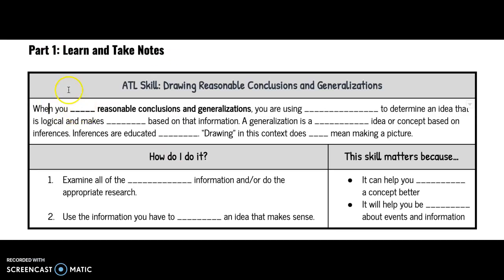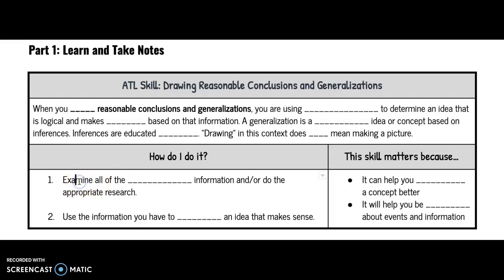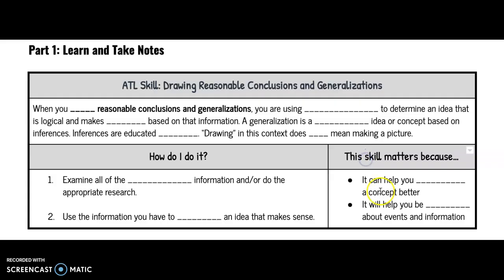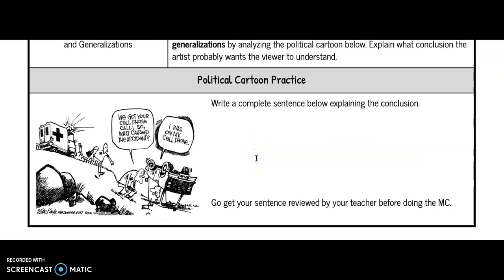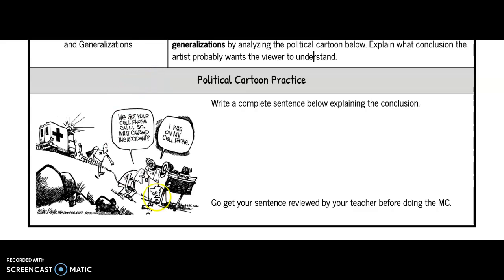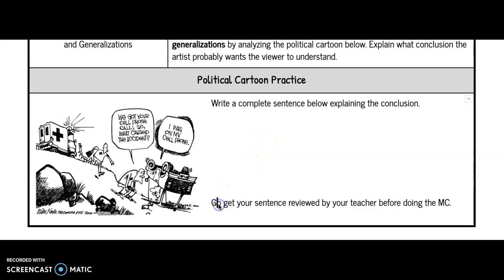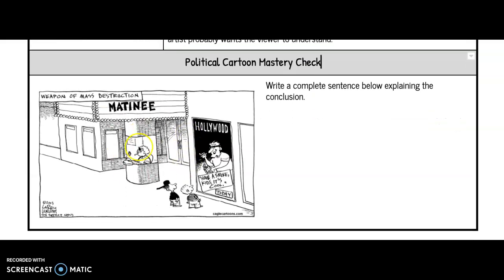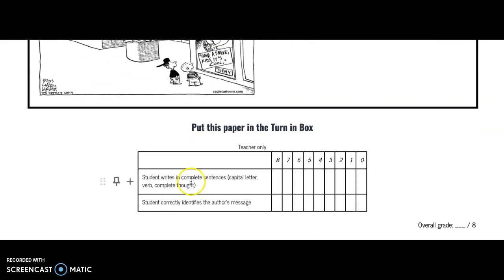I&S9 Unit 1 Lesson 2: ATL